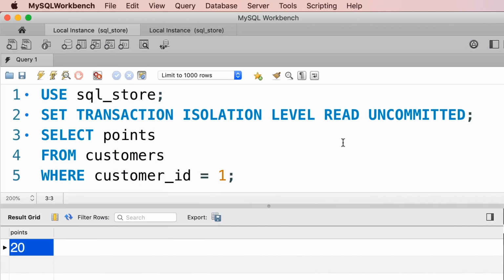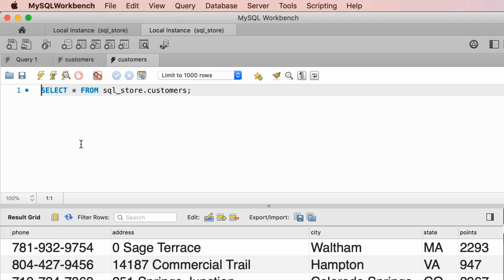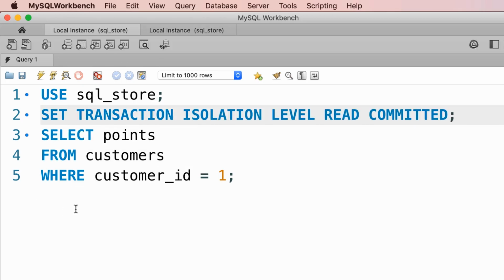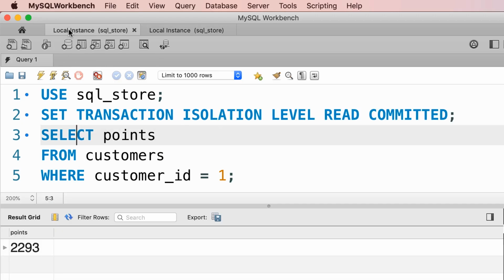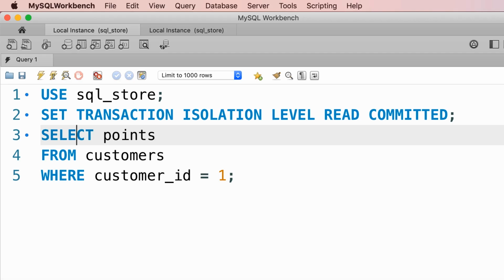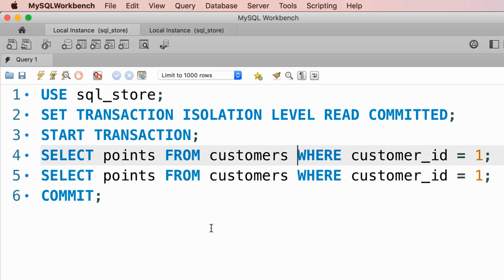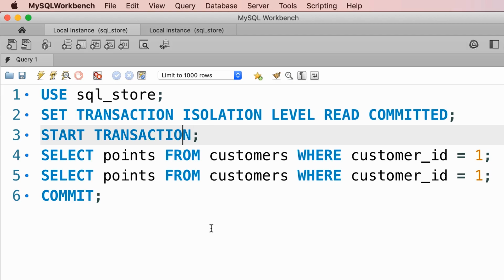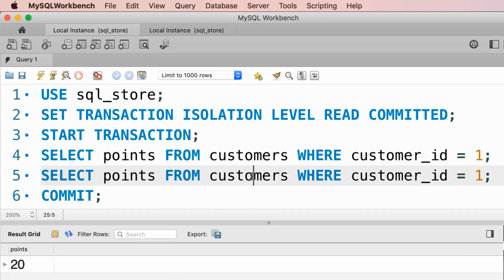91 READ COMMITTED Isolation Level